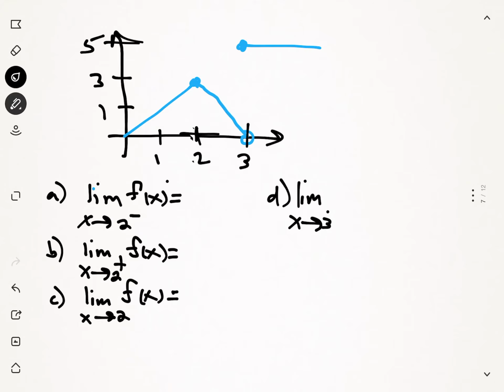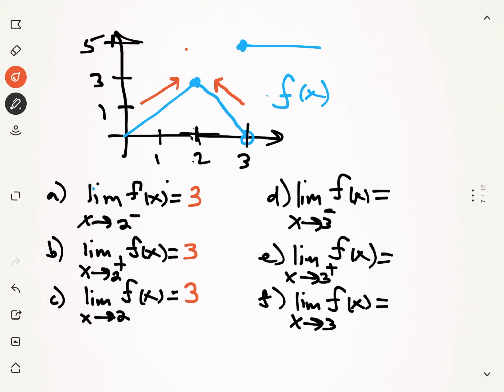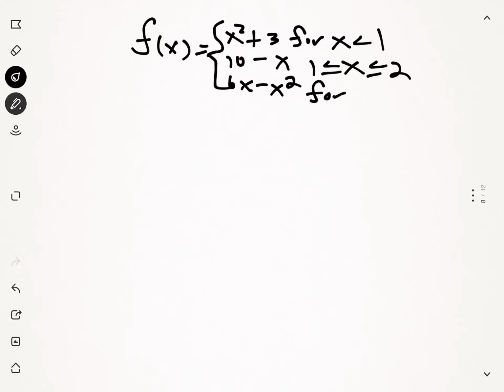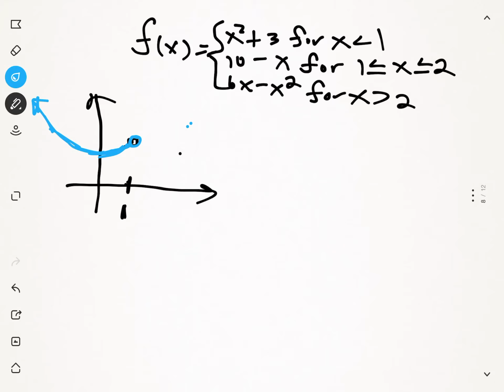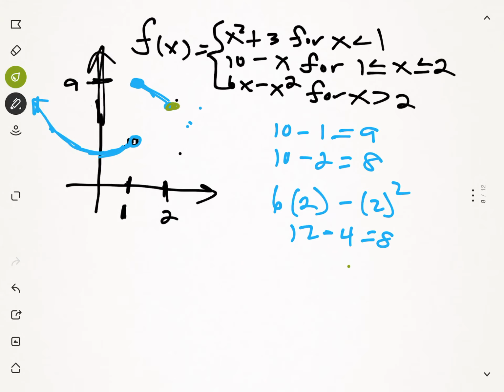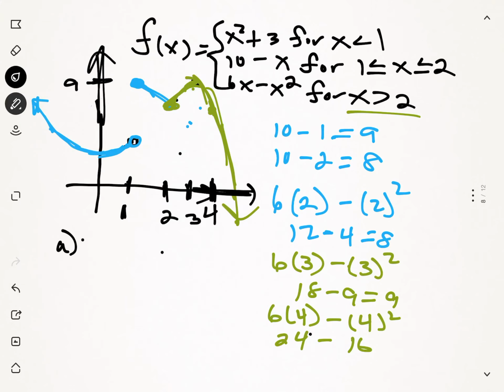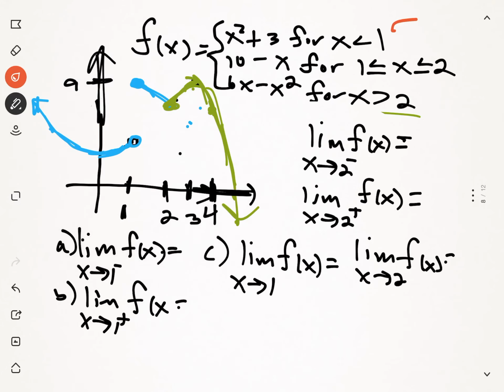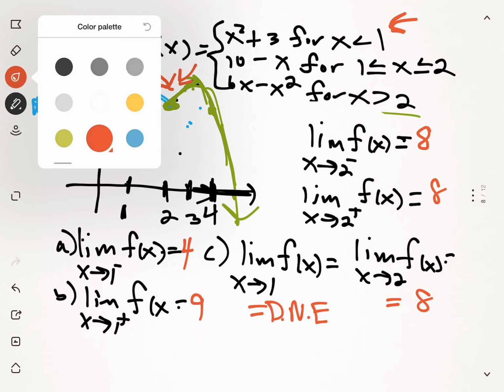May 18, 2020 Limits